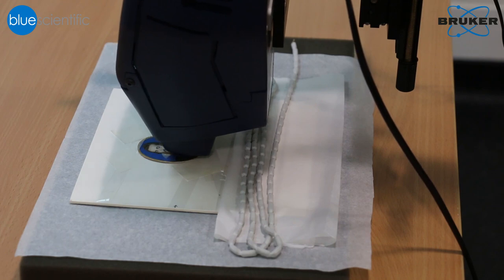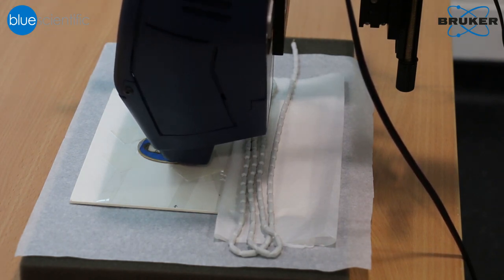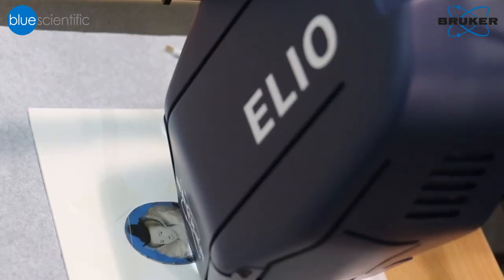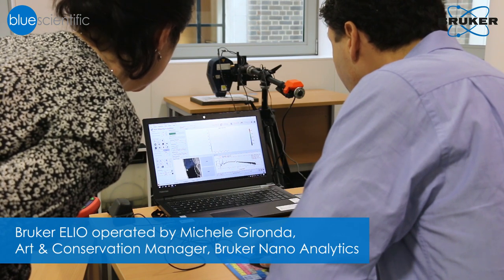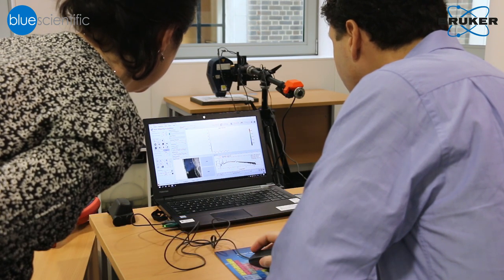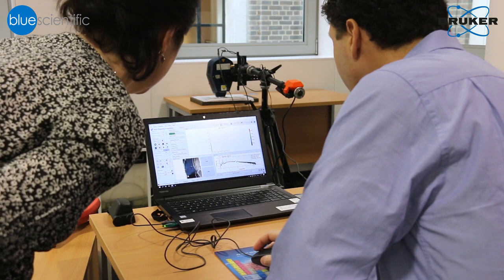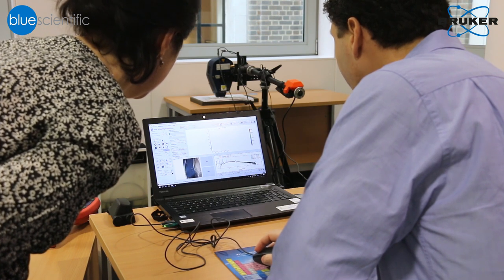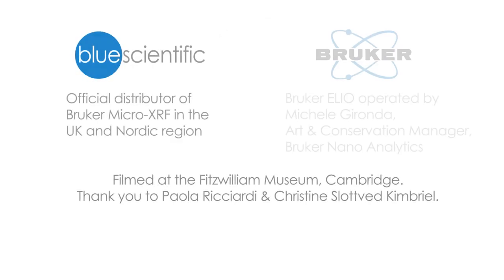Analysing Layers & Alterations on Painted Artworks with Micro-XRF (Scanning Macro-XRF)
How to analyse hidden layers on historic painted artworks and paintings for art conservation, using micro-XRF (also known as macro-XRF or scanning XRF).

Dr Paola Ricciardi of The Fitzwilliam Museum in Cambridge explains how micro-XRF can reveal hidden layers on painted artworks and unlock information that isn't visible to the eye.

Micro-XRF is a scientific analysis technique for identifying elements, for example those used in historic paint pigments. It's non-destructive, so it's ideal for paintings in art galleries, historic artworks and museum artefacts.

Thank you to The Fitzwilliam Museum for allowing us to film their research, and to Bruker for the use of the Bruker ELIO, operated by Michele Gironda.

Blue Scientific is the official UK and Nordic distributor of Bruker Micro-XRF and the Bruker ELIO.